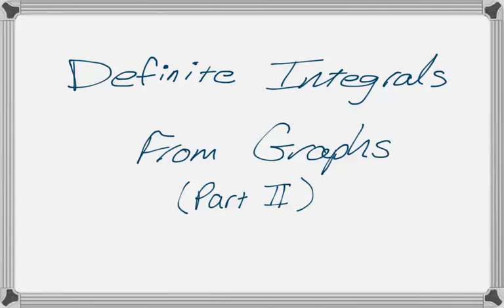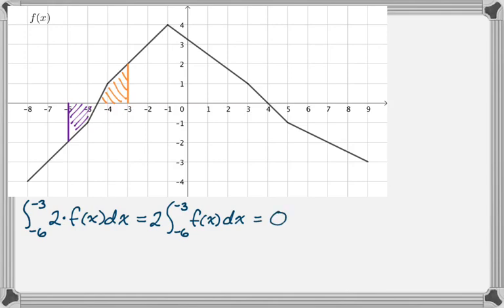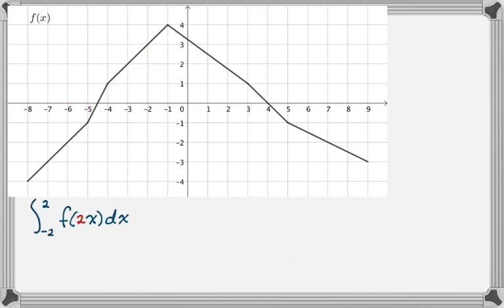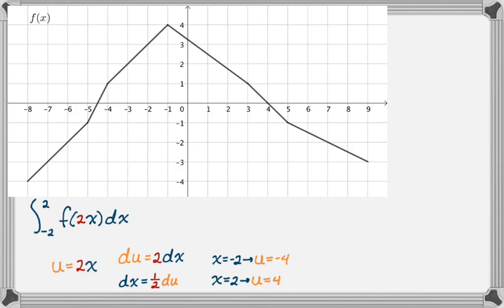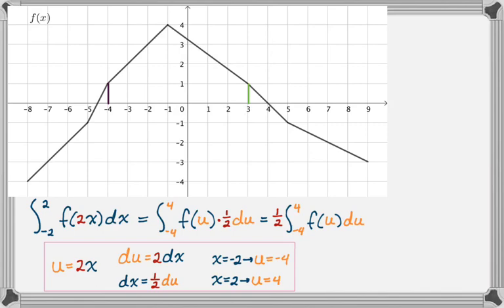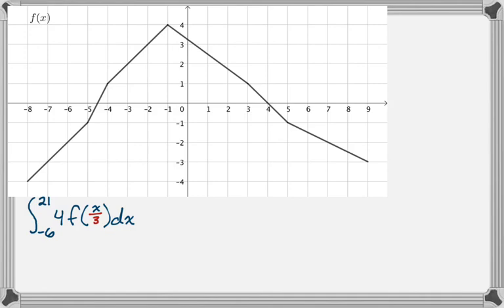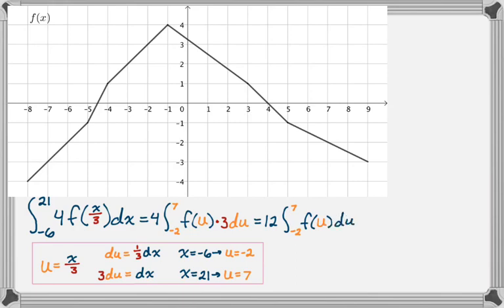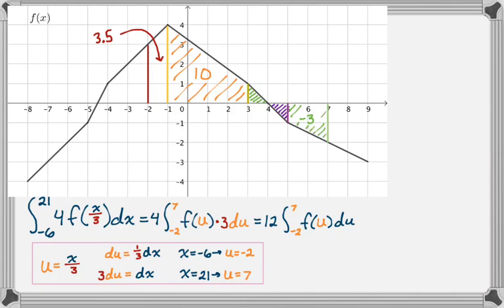Definite Integrals from Graphs (Part 2 of 3) - U-Substitution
In this video, part 2 of 3, we do some slightly more complicated definite integrals given the graph of the function.  We cover the constant multiple rule and u-substitution.  U-substitution is actually a big deal and you’ll be doing it a lot.  We cover a couple of examples of it here.